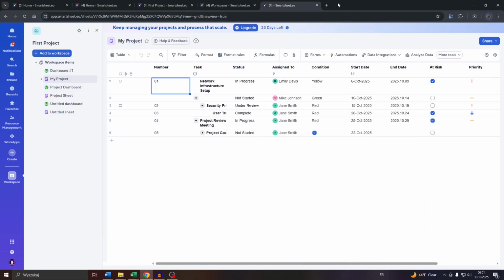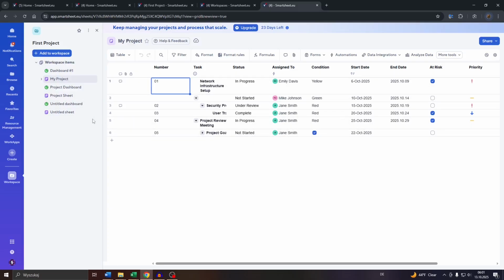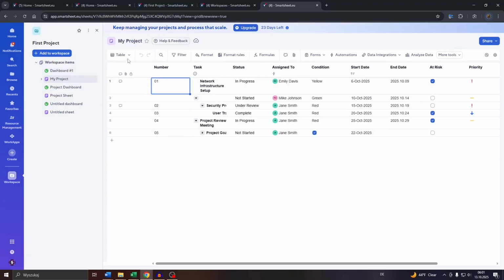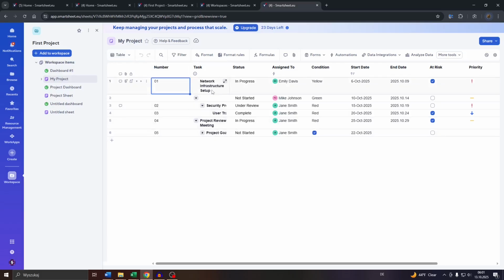How to Move Columns on Smartsheet — Step by Step Smartsheet Tutorial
Learn how to rearrange and move columns within a Smartsheet sheet to organize data exactly the way you need.

If you're interested in learning more about how to use Smartsheet, you may learn how to change ownership of a sheet on Smartsheet step by step, too, in this tutorial